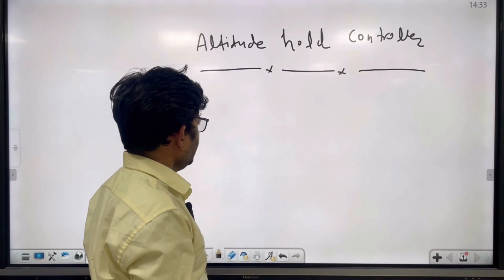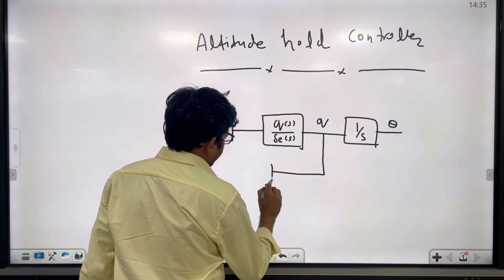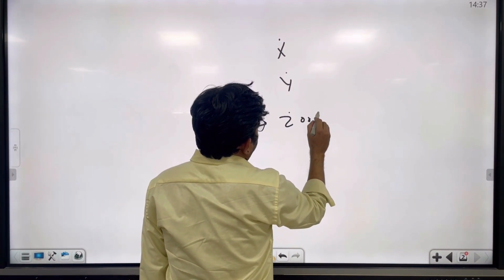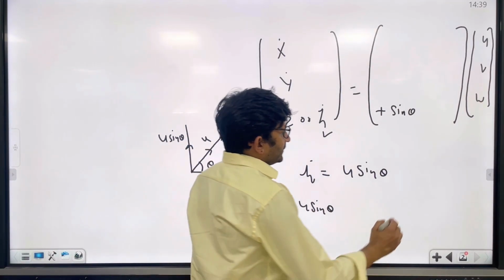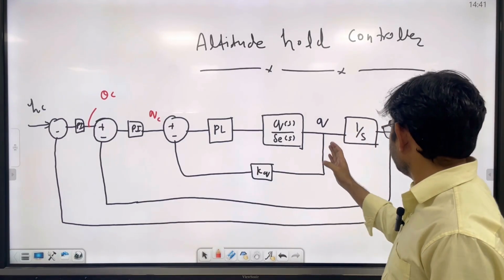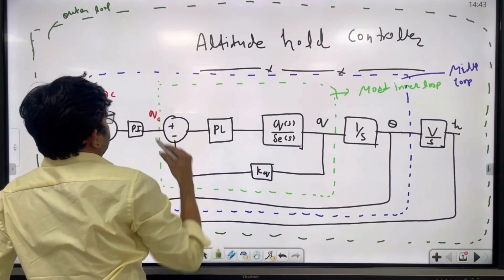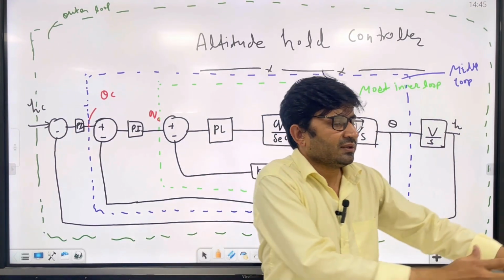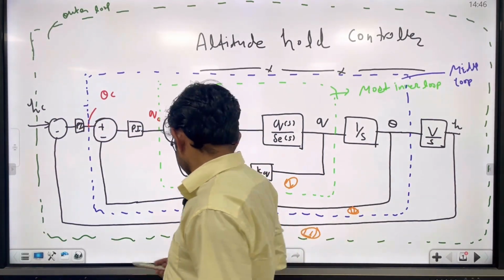Aircraft Altitude Hold Control: Theory | SDC by Dr. Salahudden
We will cover the following in this lecture:
-Introduction to Altitude Hold Control
-Control Loop Structure for Altitude Hold
-Feedback Signals and Error Terms
-Summary

I have offered the following courses:
Please find the links here: